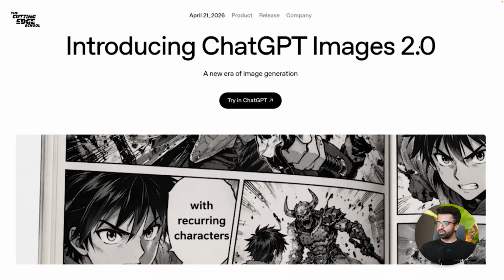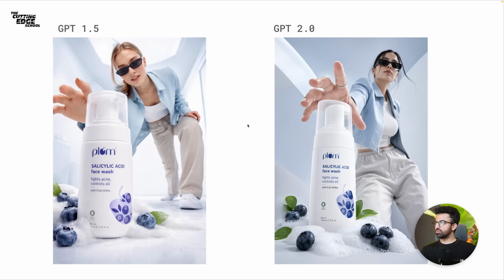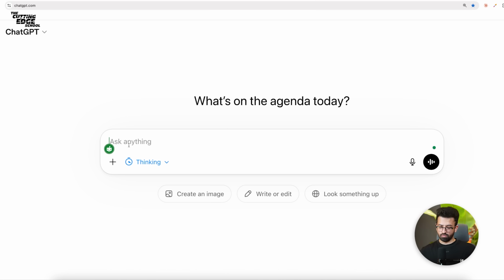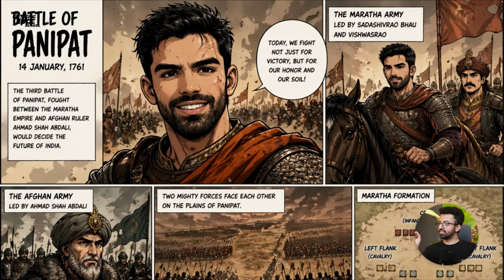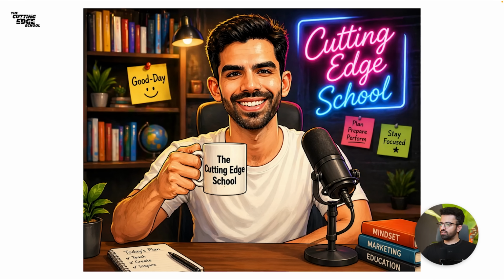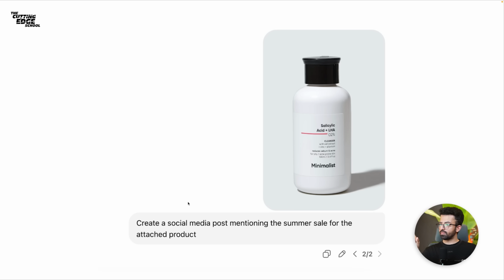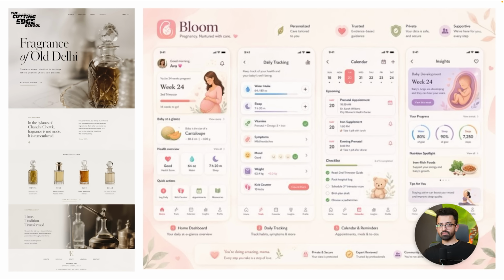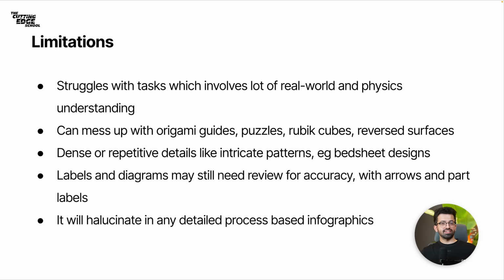ChatGPT Image 2.0 Tutorial & Best Use Cases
Timestamps
00:00 - Intro to GPT Image 2.0
00:35 - Video Roadmap
00:47 - Benchmark Comparison
01:14 - Ads & Product Media
03:16 - Detailed Infographics
03:26 - Thinking Mode Explained
05:31 - Manga / Comic Creation
06:05 - Storyboards for Commercials
06:39 - Object Removal / Editing
07:27 - Multiple Edits in One Prompt
08:24 - Canva Social Media Designs
10:20 - Watch Time Accuracy Test
10:48 - UI Design Generation
11:27 - Pitch Decks from PDFs
12:07 - 90s Posters & Logos
12:40 - Current Limitations
13:53 - Best Use Cases
14:27 - Free vs Paid Plan
14:55 - Homework Challenge
15:03 - Outro

Cutting Edge School is one of the best AI Trainings Company that’s trusted by global brands like Microsoft, Intel, Economic Times, OpenAI Academy, Dubai Future Foundation and more